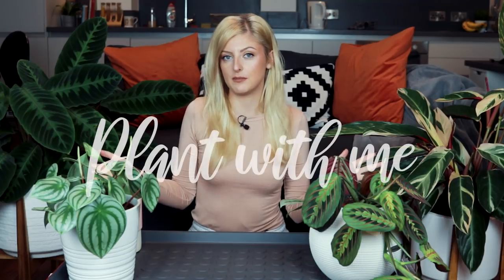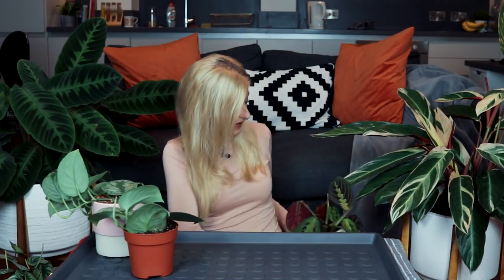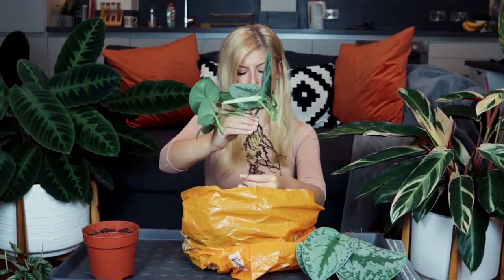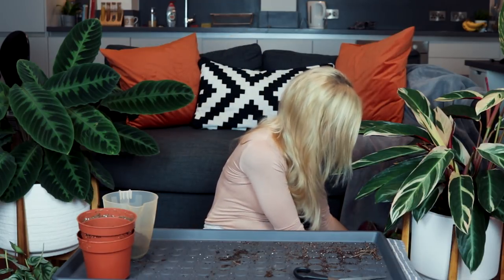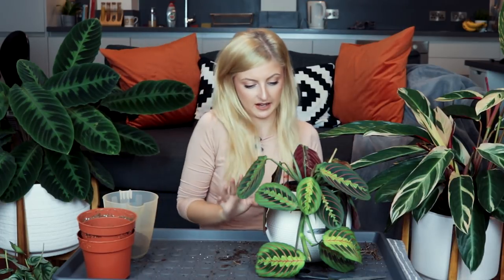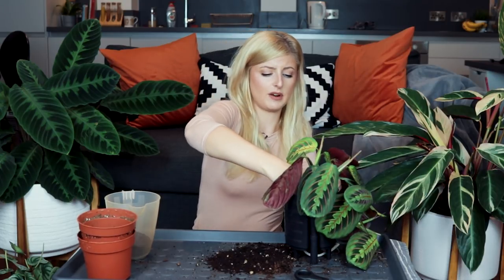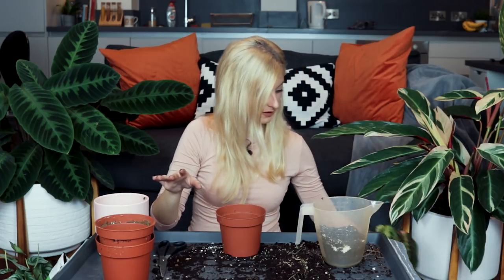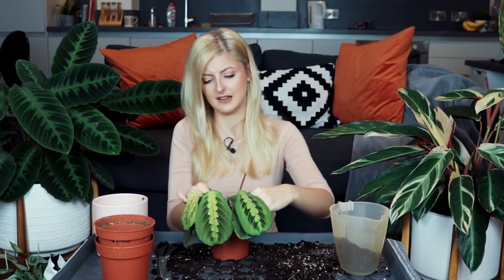Plant with me! | Repot Houseplants with me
Thank you for taking the time to sit down with me! Have a great Sunday everyone! Thumbs up if you would like more videos like this :)

___ My Stuff ___